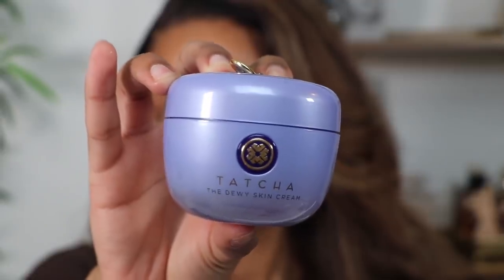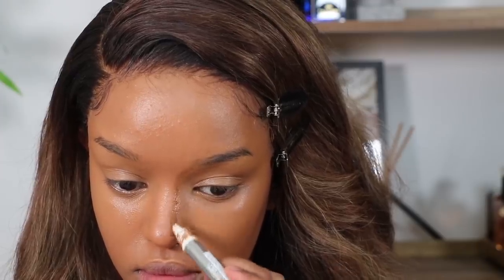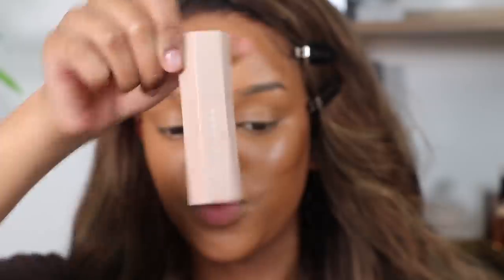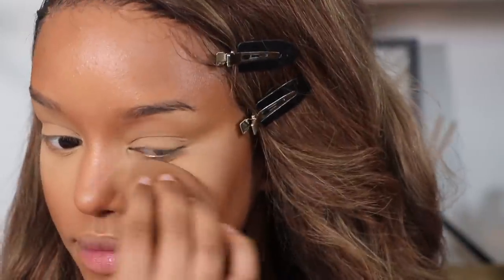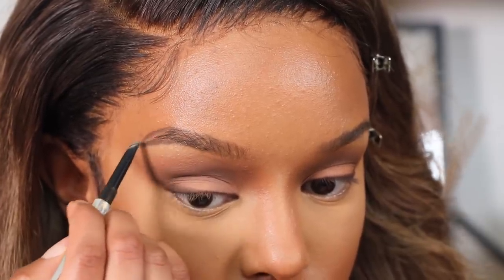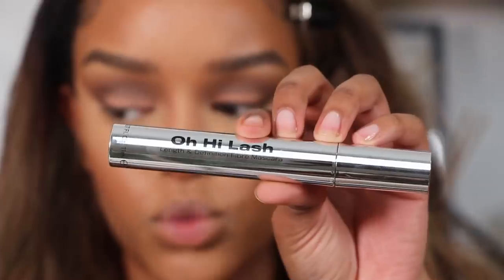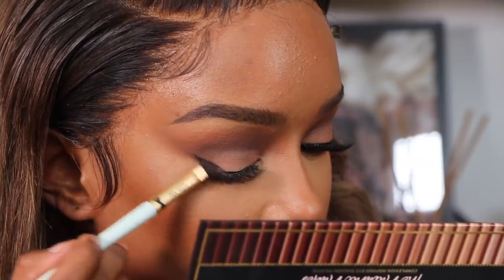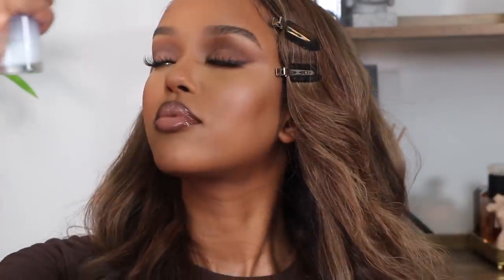makeup therapy | full glam (therapeutic, up close and me being honest)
So today’s video is all on this brown smoky makeup look I did, whilst offloading and leaving room for conversation in the most relaxing way possible!

DUPE: Cerave Moisturiser

DUPE: Revlon Plus Primer ‘Poreless Primer’ - shorturl.at/qruxI

Pat McGrath Skin Fetish Foundation shade 22
DUPE: Loreal Infallible Foundation in Golden Amber

Loreal True Match Concealer in Expresso
Fenty Beauty Match Stix in Truffle (you can only buy it in a set)

TooFaced Born This Way Concealer in Cookie + Butterscotch
DUPE: Elf 24hr Concealer in Tan Sand + Deep Caramel

Laura Mercier Translucent Powder
Dupe: Beauty Bay Under Eye Powder (recommended, haven’t tried myself)

ABH Soft Glam Palette
TooFaced The Natural Nudes Palette
DUPE: Beauty Bay Palette

Benefit Good Proof Brow Pencil in 4.5
DUPE: NYX Micro Pencil in Expresso
Glossier Boy Brow in Brown

Charlotte Tilbury Blush in Cheek to Chic
DUPE: Sleek Blush in Life’s a Peach

TooFaced Face Powder in Butterscotch
DUPE: Maybelline Fit Me Powder in Golden

Charlotte Tilbury’s Lip Liner in Foxy Brown
DUPE: Kiko Lipliner in Brown

Nabira’s Nudeish Lipglosses (in order: trophy wife, goal getter and workaholic)

Tatcha Dewy Setting Spray - shorturl.at/dhzOZ
DUPE: Morphe Continous setting spray

**my brushes are all quite old however, links below for brush sets that I have:
Beauty Bay Brush set (amazing!)

FAQs:
Where are you from? I’m from Burundi, I live in London.
What Camera do you use? Canon 80d (18-135mm lens) + Sony zv1 for vlogging